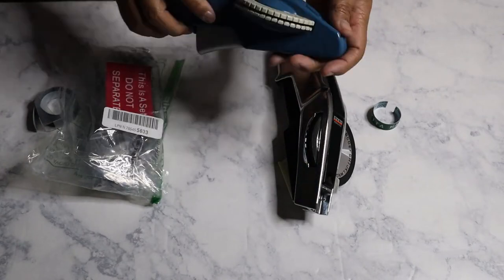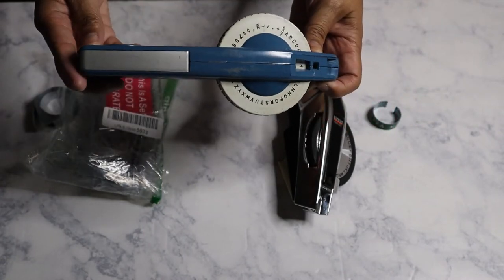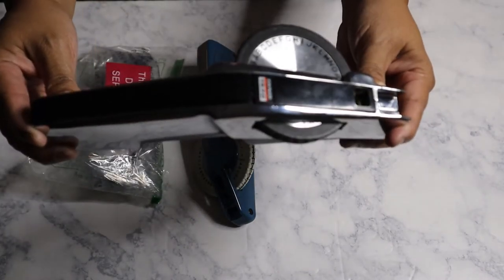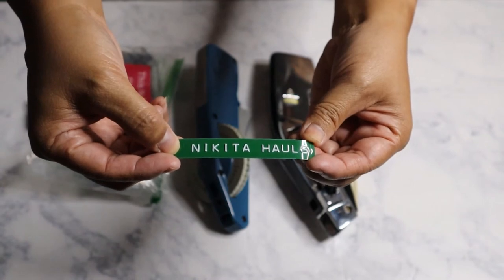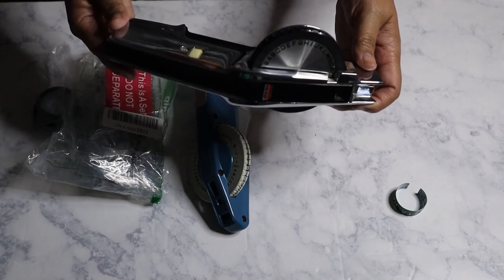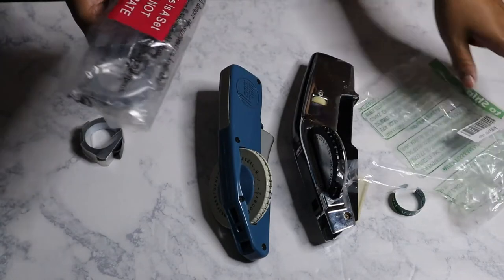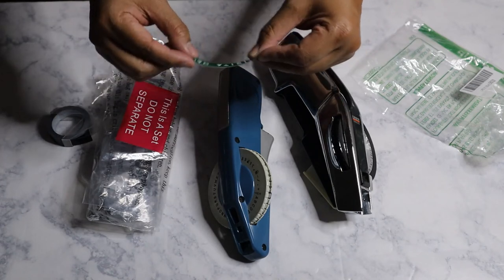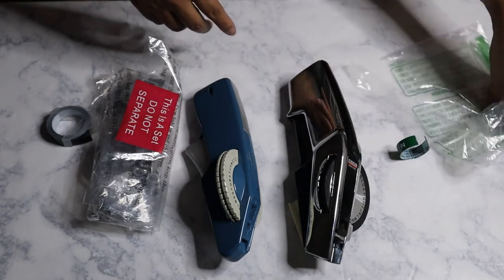Vintage Dymo 1570 embossing label gun from Ebay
Excuse the sticker on my hand.  One of my nieces had her birthday party and stuck this sticker on my hand because I gave her a huge My Little Pony styling doll.  She wanted me to have the same sticker as her. LOL!

Sure, I've got a Phomemo printer that I can use to make labels but I also like the vintage look of the embossed label tape.  Not a bad purchase from Ebay and it arrived so quickly too!  Glad I already had the label tape on hand to use it!

Main Instagram:  nikita2471
Instagram hauls acct:  nikita.hauls